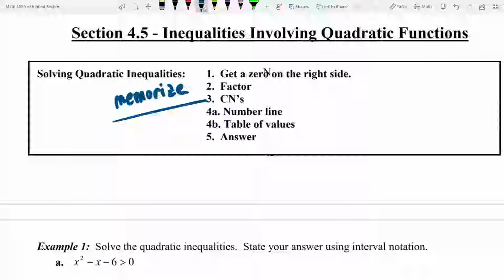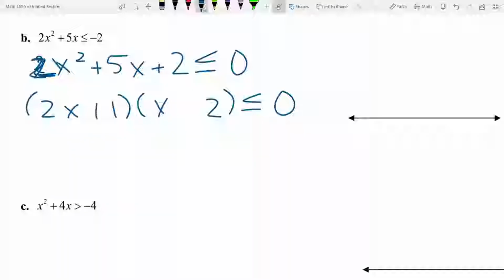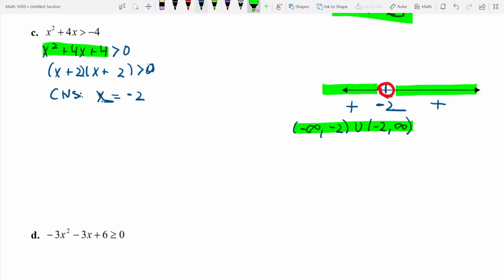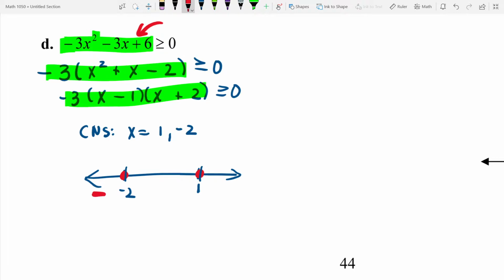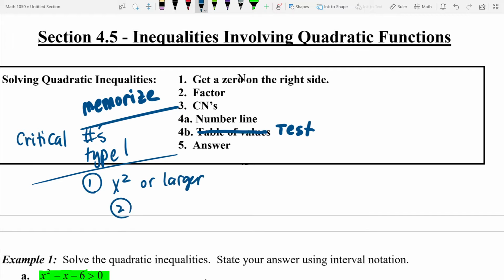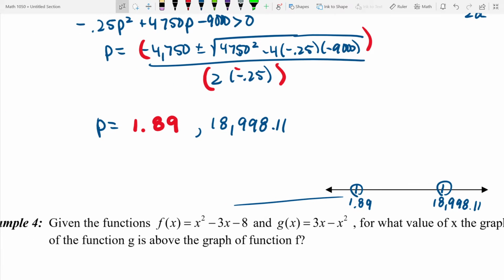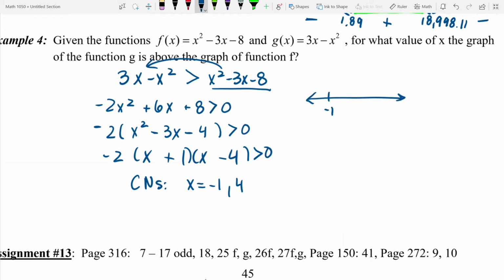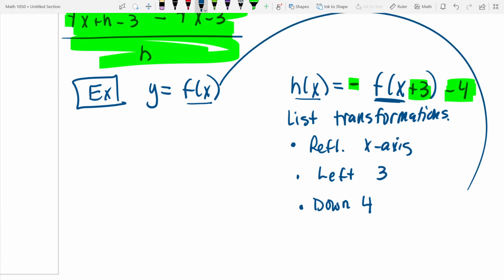Math 1050 Lesson 4.5 Fall 2018